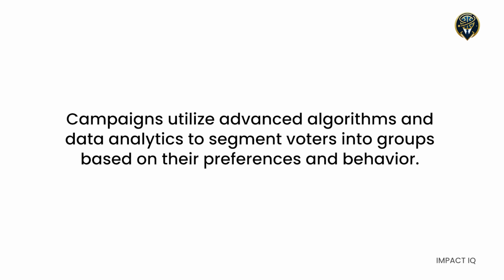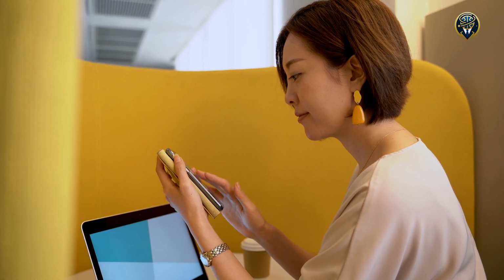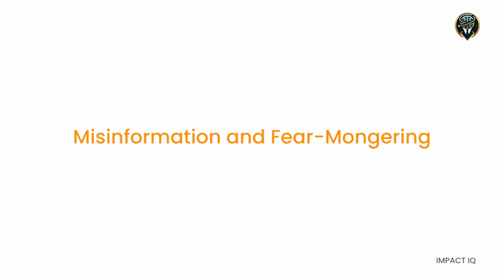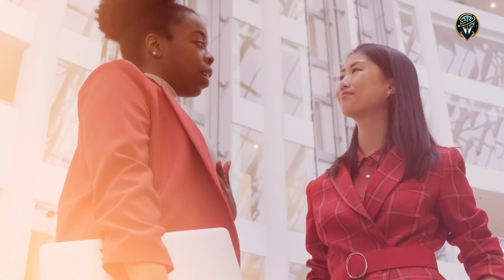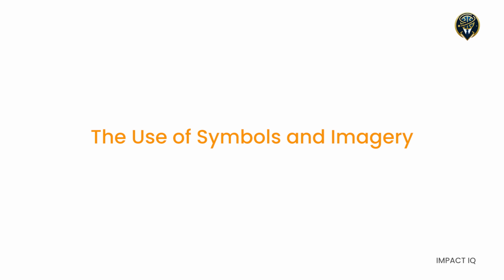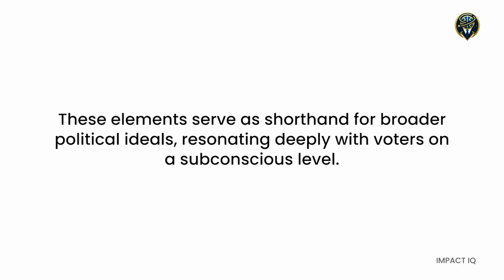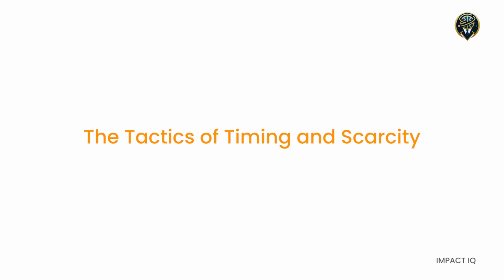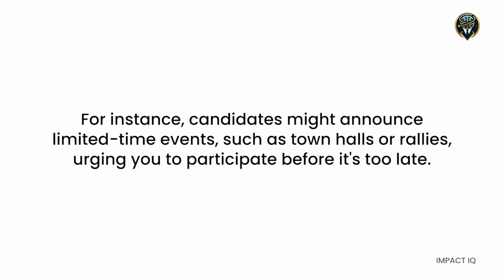How Political Campaigns Manipulate You Without You Knowing: The Hidden Tactics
📚 Our Must-Read Book for Growth & Success 👉 The Midlife Shift | How to Influence the World

📚 Love books? for detailed summaries of top books on psychology, marketing, leadership, and personal growth.

🎥 Welcome to ImpactIQ! 🎥
Political campaigns are designed to shape your beliefs and decisions, often without your awareness. In this video, we explore the psychological tricks and subtle strategies they use to influence voters. From emotional triggers and misinformation to social proof and scarcity tactics, discover how campaigns exploit human psychology to control the narrative.

📚 What you'll learn in this video:
How targeted messaging creates a personalized sense of connection.
The role of emotional triggers like fear, hope, and urgency in voter influence.
How social media algorithms and the bandwagon effect amplify their messages.
Ways to recognize and resist these manipulative tactics.

Political campaigns are more than just messages they’re carefully orchestrated efforts to manipulate perceptions. Learn how to navigate the psychological landscape of modern politics and protect your decision-making power.

📚 Recommended Resources
🎓 Learn from Us with Our Exclusive Course
How to Influence the World: 69 Strategies for Marketers and Leaders is your ultimate guide to:
Enhancing your persuasion and leadership skills.
Applying powerful psychological principles to succeed in personal and professional life.
Unlocking strategies to communicate effectively, build influence, and lead confidently.

and take your growth to the next level with proven, actionable insights!

📖 Discover Our Books Published by Our Publishing House for Growth & Success

The Midlife Shift: From Career Burnout to Passion-Driven Success helps you reignite your passion, redefine success, and embrace a fulfilling new chapter in midlife.

How to Influence the World: 69 Strategies for Marketers and Leaders provides practical tools and insights to build influence, master leadership, and achieve your goals.